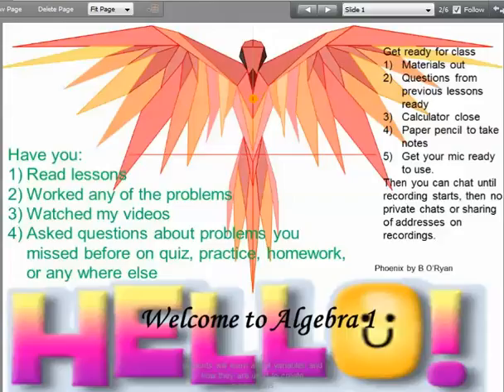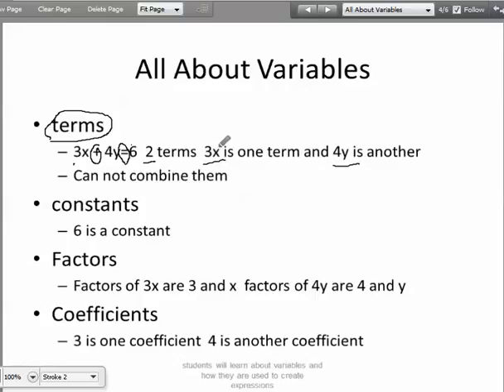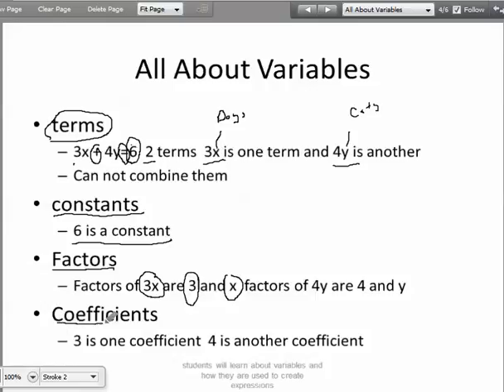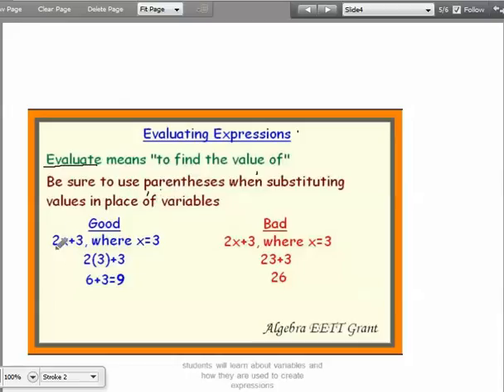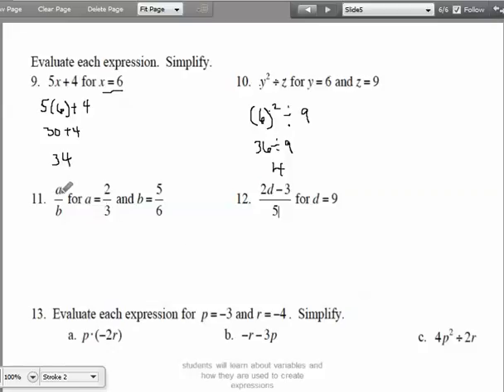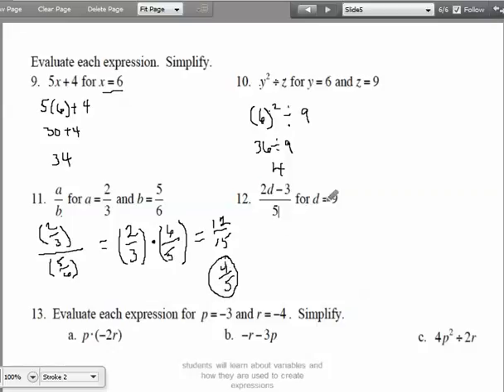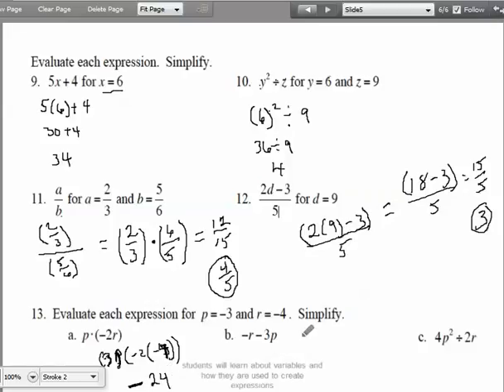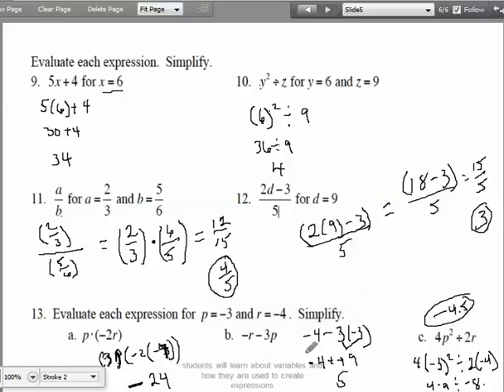Alg 1 Unit 1 Lesson 3 Variables